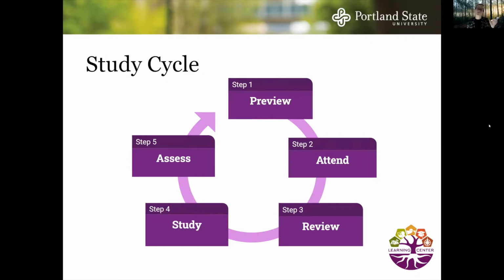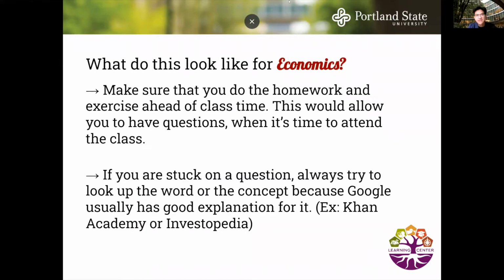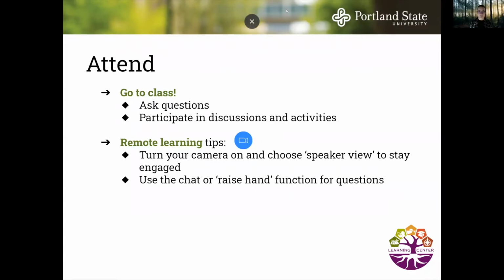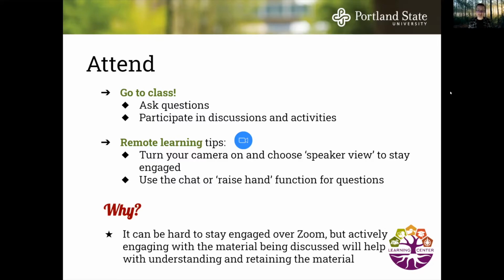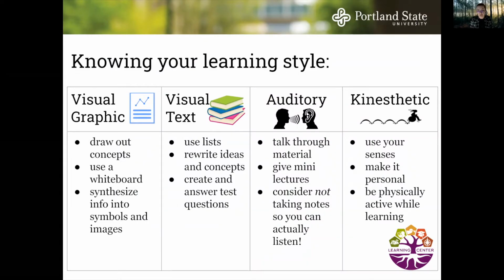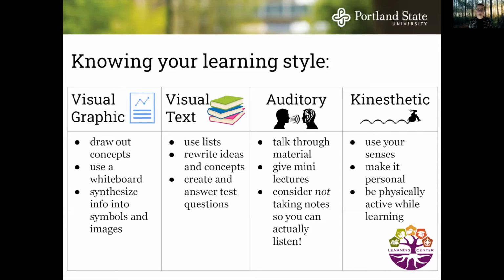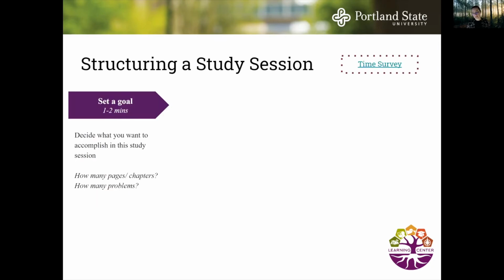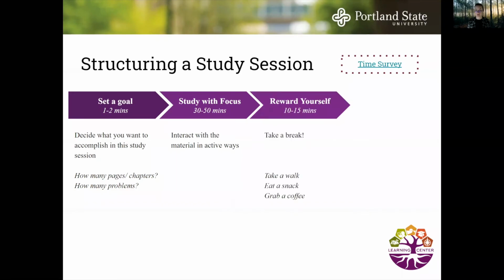How to Study for Economics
Academic Coach Elena and Tutor Patrick share strategies to support your Econ studies.